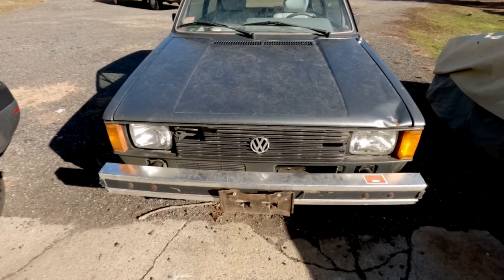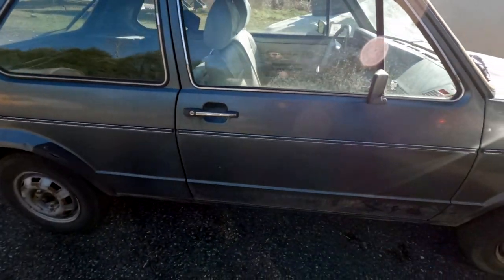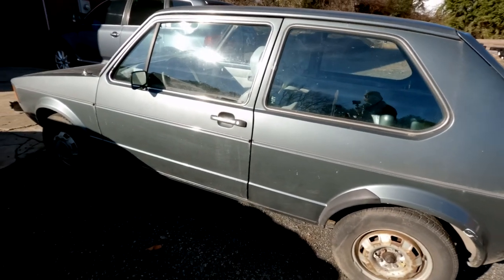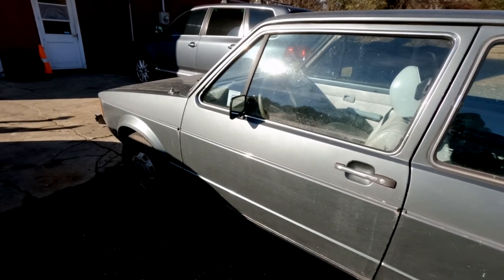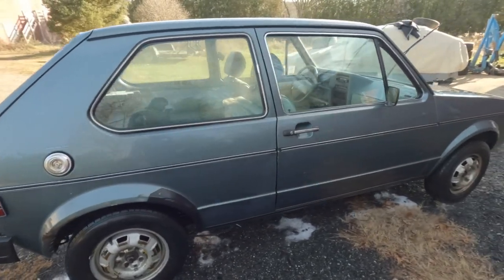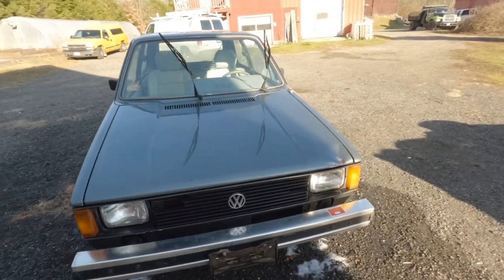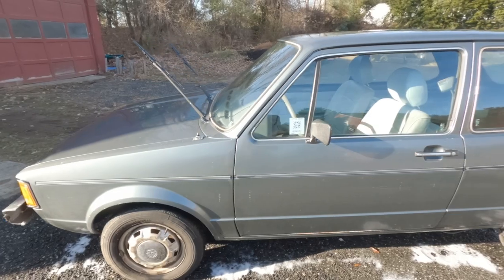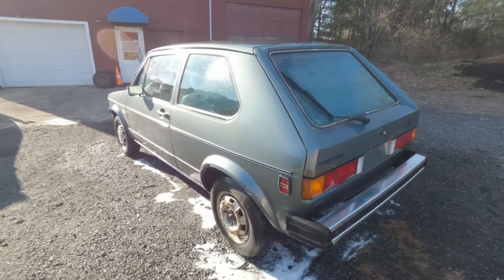1982 VW RABBIT FIRST WASH! In 20 Years!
First wash on the Abandoned Volkswagen Junk Yard Find. 1982 VW MK1 Rabbit in 20 years